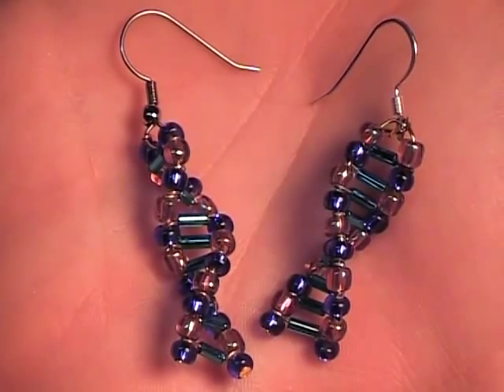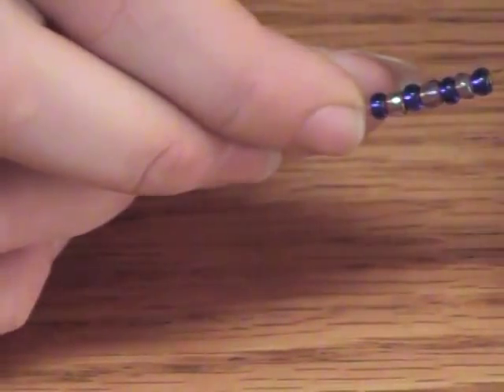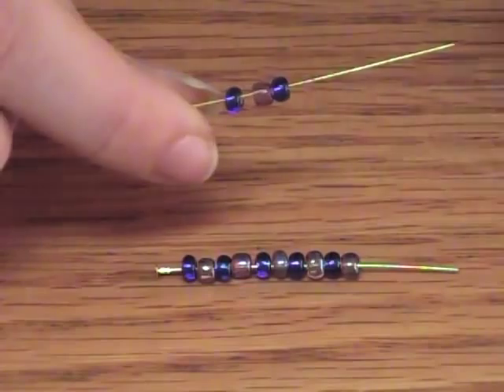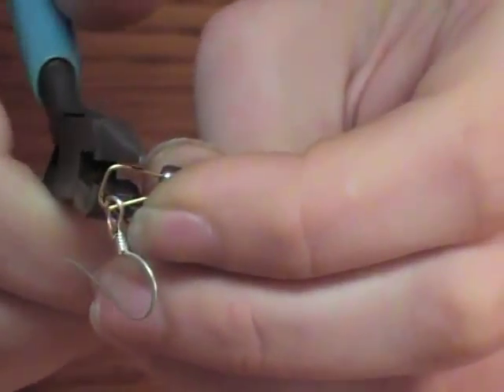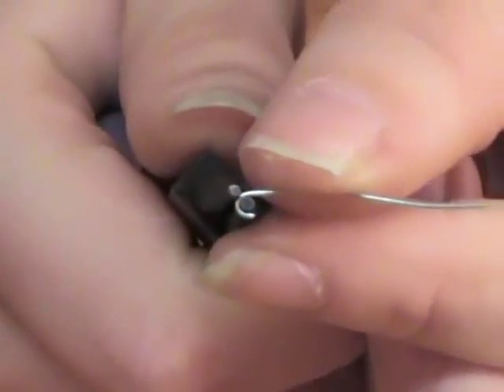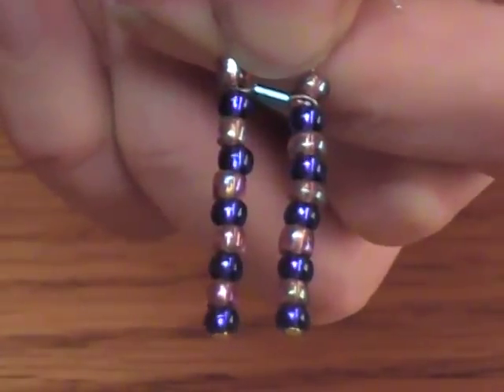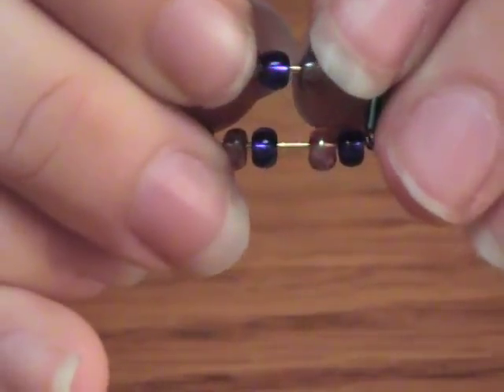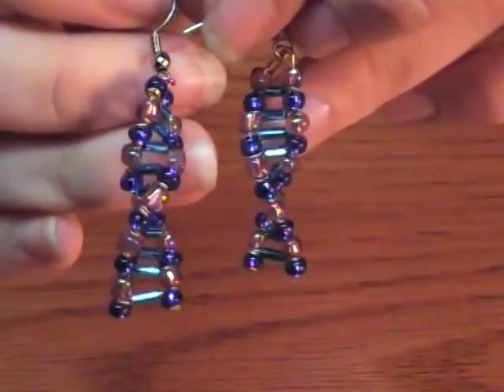Tutorial: Making a Pair of DNA Earrings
These instructions demonstrate how to make a trendy and fashionable pair of earrings perfect for any woman with an interest in science. Make a set for yourself or give them away for a one-of-a-kind gift.